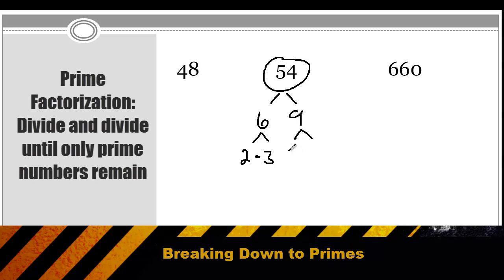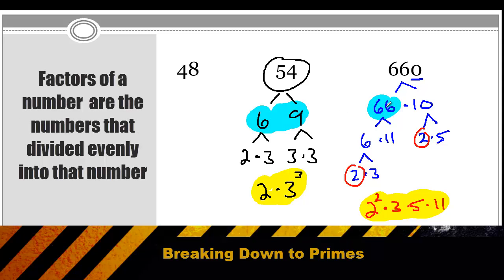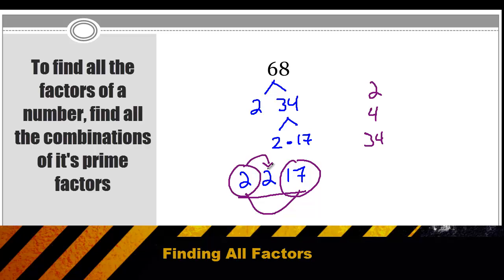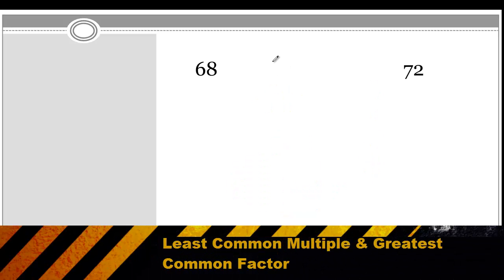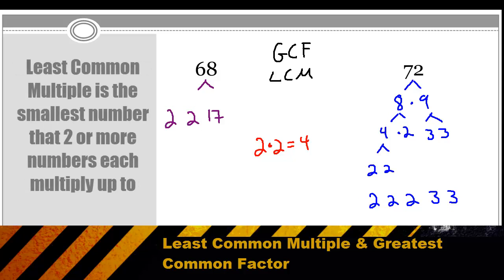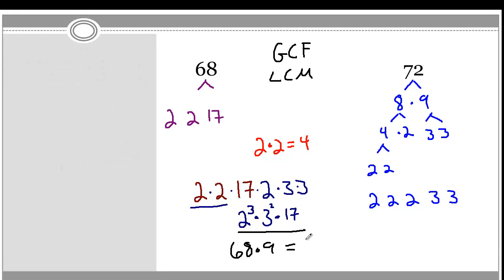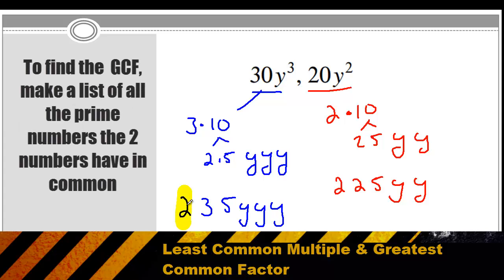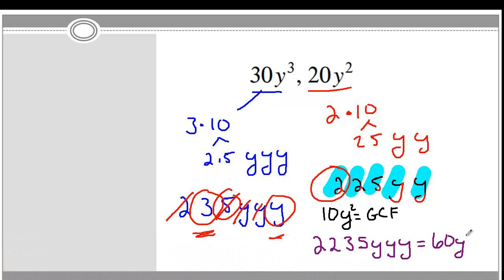Factors and Multiples